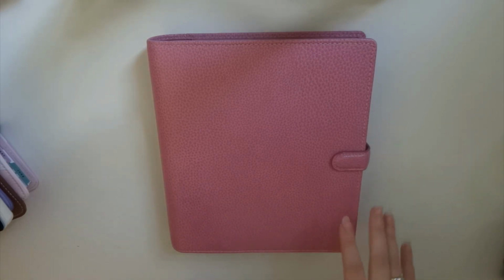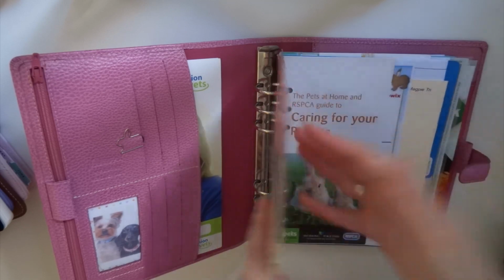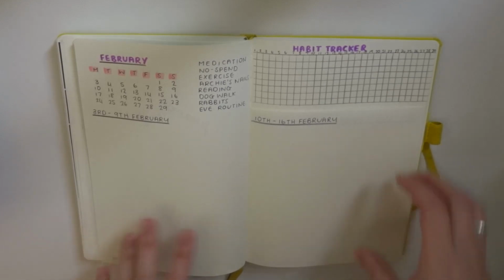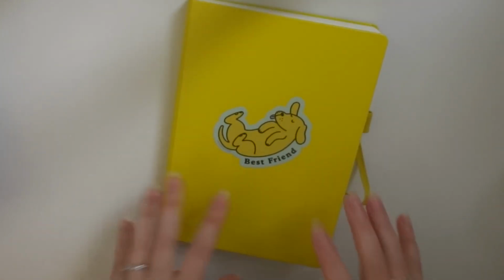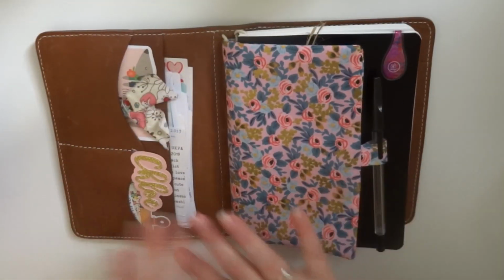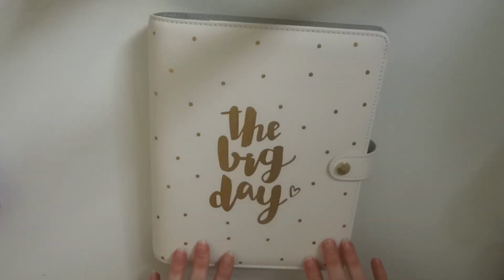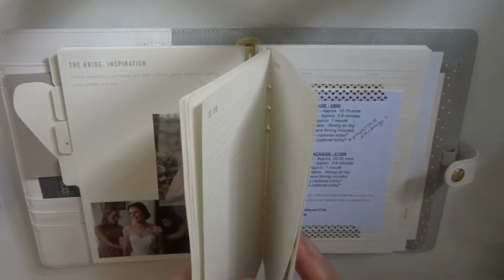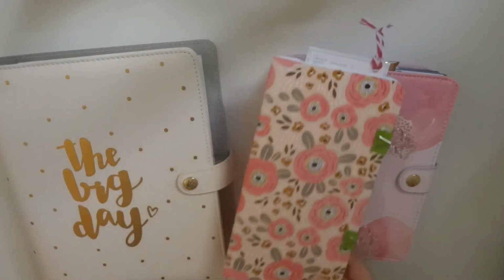Planner and Journal Line-Up for 2020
Hi, my name is Chloé and I'm an SEN teaching assistant from South East England. I currently vlog as a much-loved hobby.

25, my birthday is 31st August.

I have two dogs (a Yorkie called Archie and a Miniature Dachshund called Winnie), and four rabbits; Nahla, Wotsit, Bear, and Pumpkin.